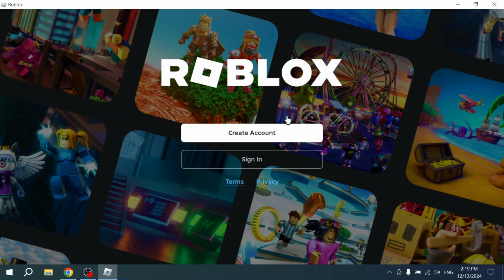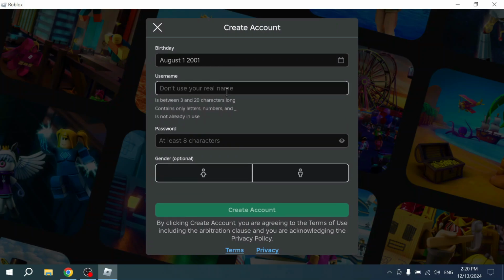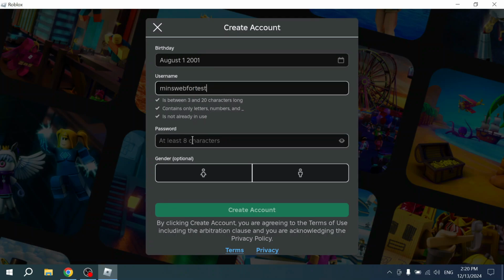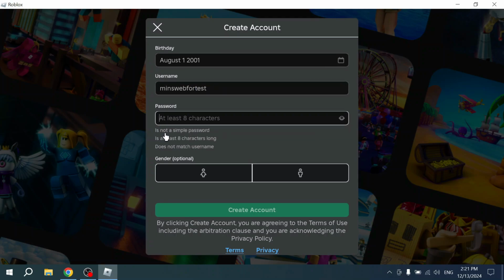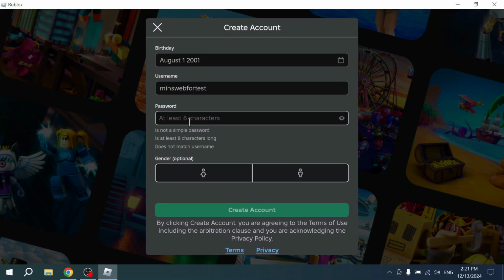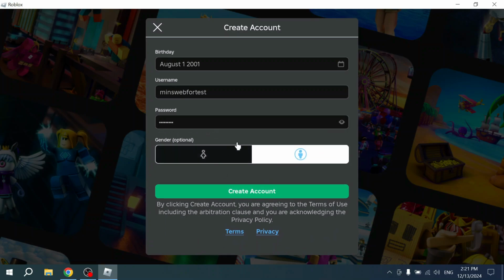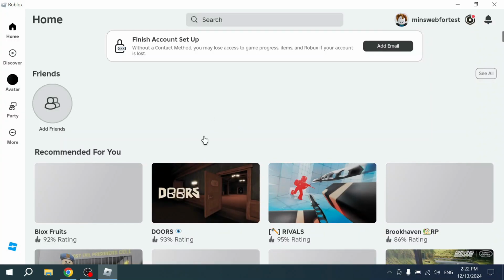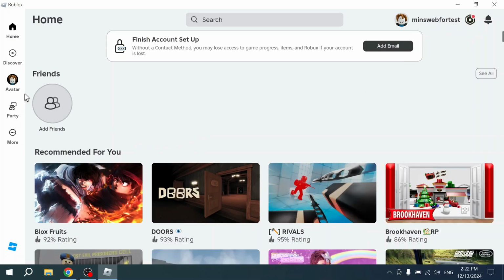Create a Roblox Account on PC: Quick & Easy Guide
In this concise tutorial, we'll show you how to create a Roblox account on your PC in just a few simple steps.

Steps Covered:

Sign Up: Click on the "Sign Up" button and fill in the required information:
Username: Choose a unique username.
Password: Create a secure password.
Date of Birth: Enter your birthdate.
Gender: Select your gender.
Complete the CAPTCHA: Verify you're not a robot by completing the CAPTCHA.
Create Account: Click the "Sign Up" button to finalize your account creation.
Tips:

Ensure your username complies with Roblox's community guidelines.
Keep your password secure and do not share it with others.
After creating your account, consider customizing your profile and exploring games.